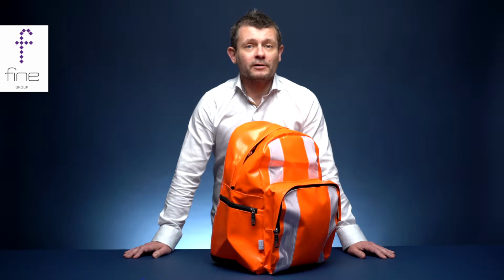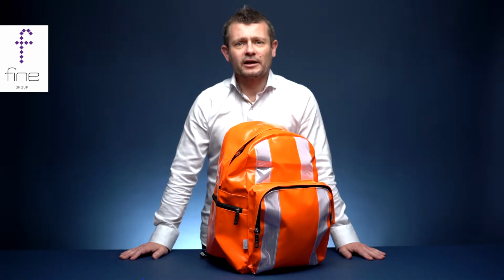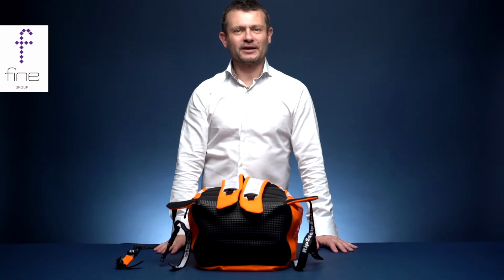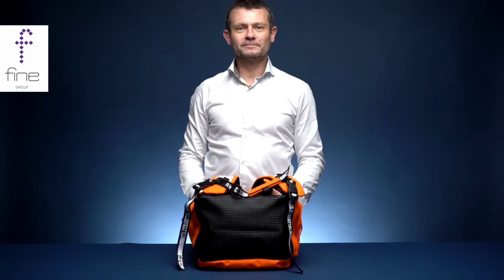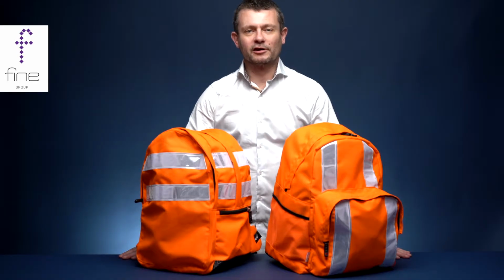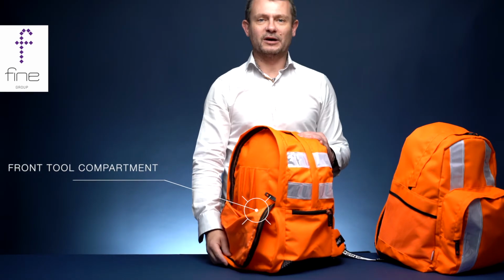Fine Group - Rip Safe